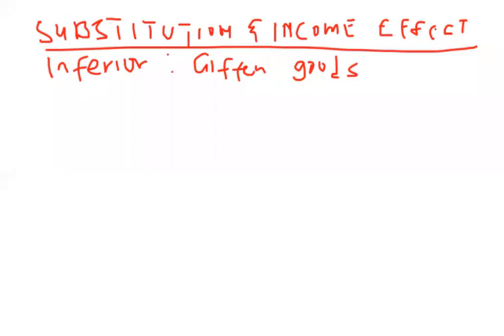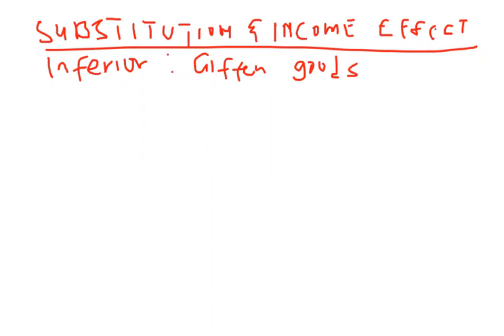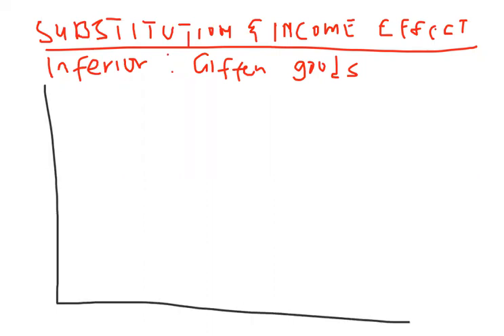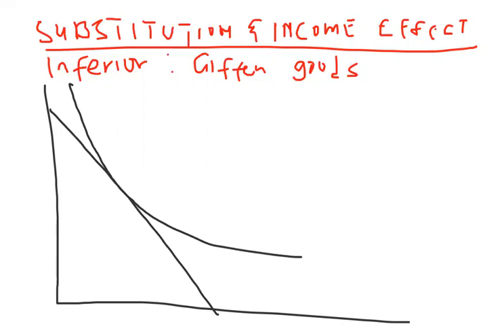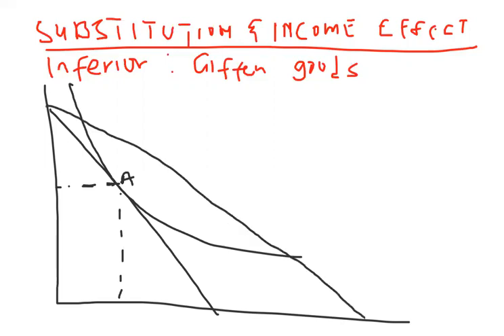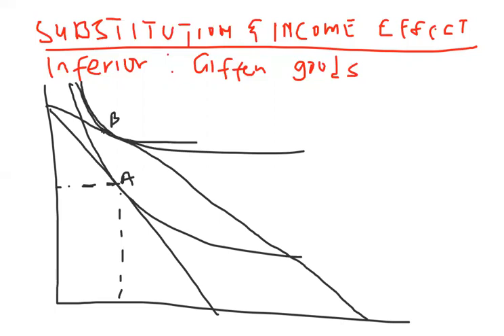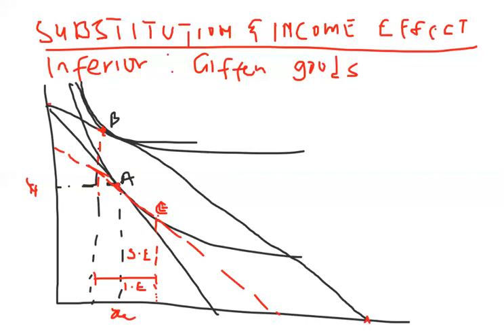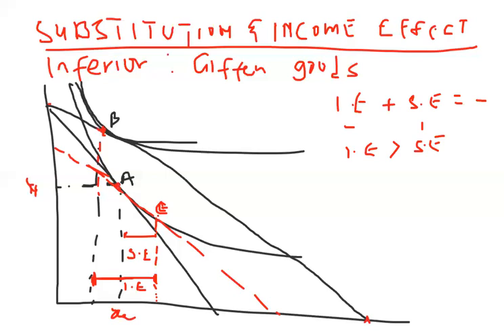Substitution and Income effect: Inferior good